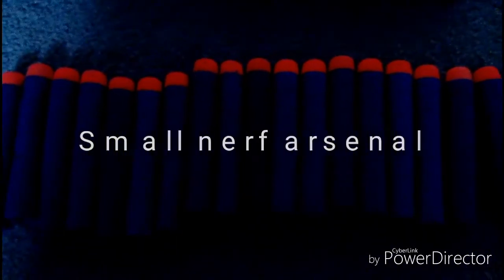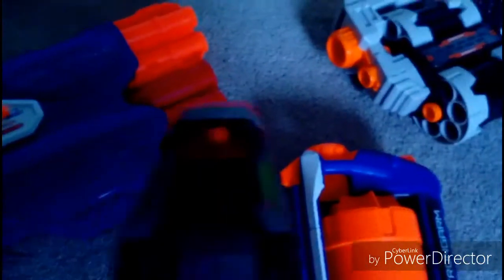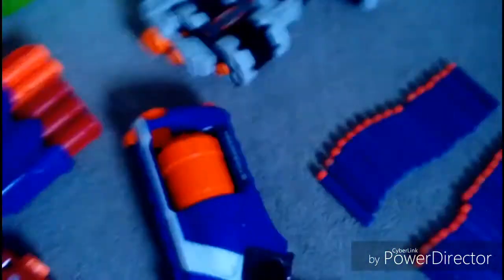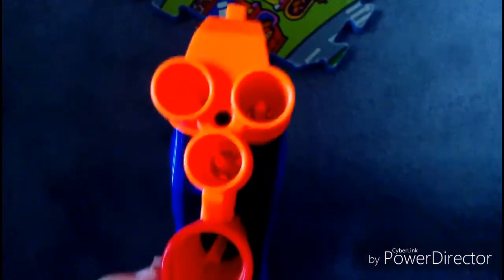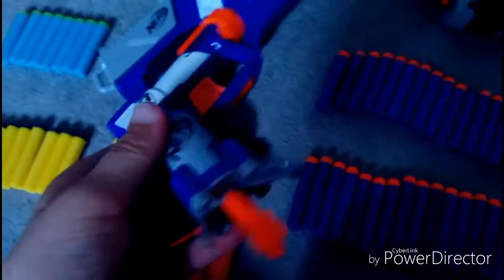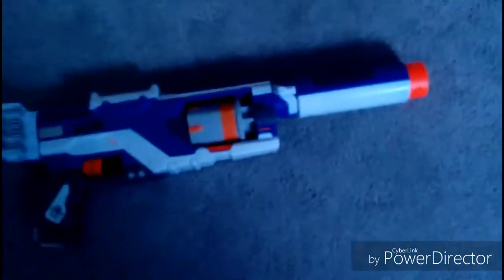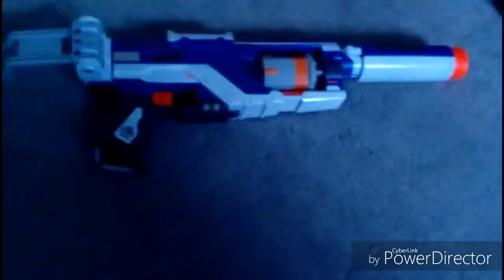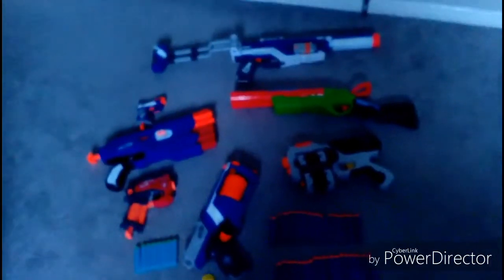A small nerf arsenal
Hello everyone. Today I am going to show you a couple of my nerf guns in the arsenal. Hope you enjoyed. Putt the name of the gun you have or like in the comment section below.